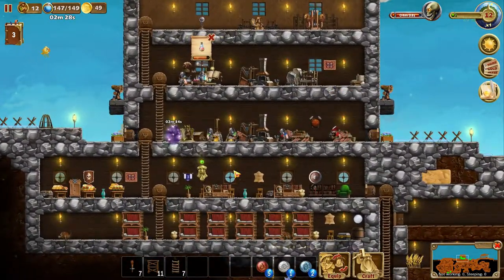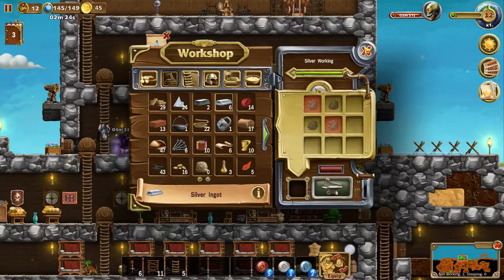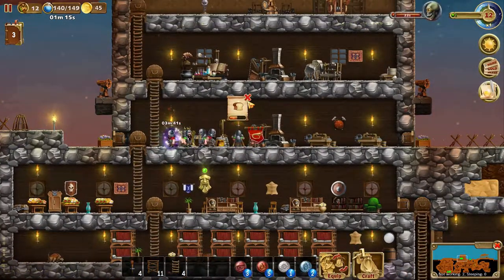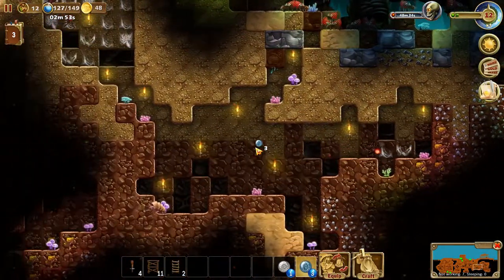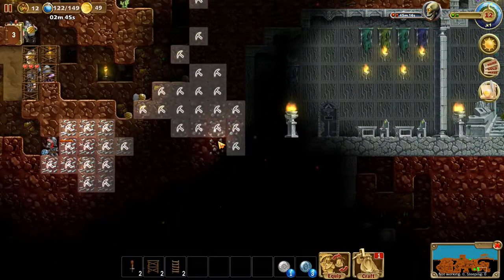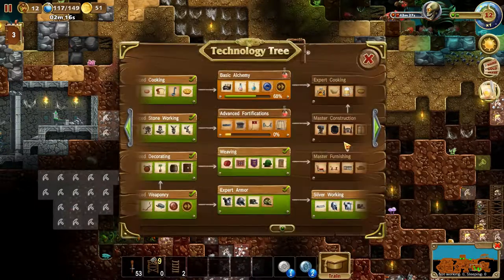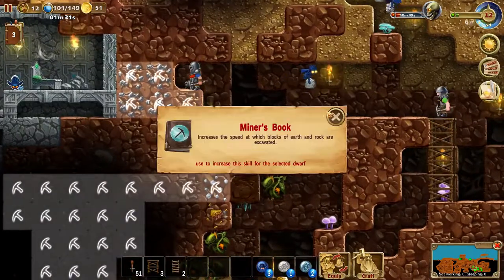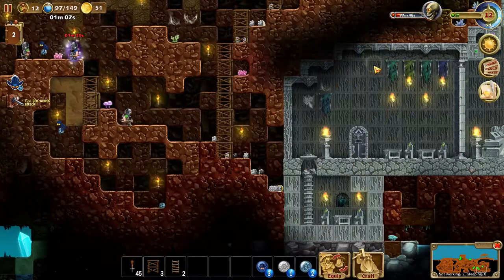Craft The World Let's Play | E20 | So many minerals!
In this episode of my Craft The World Let's Play series, we face the next monster wave! After that, we go down in the mines searching for more silver, when we find a spot LOADED with minerals!